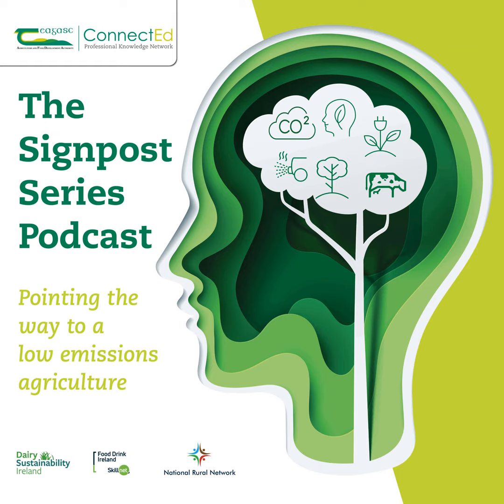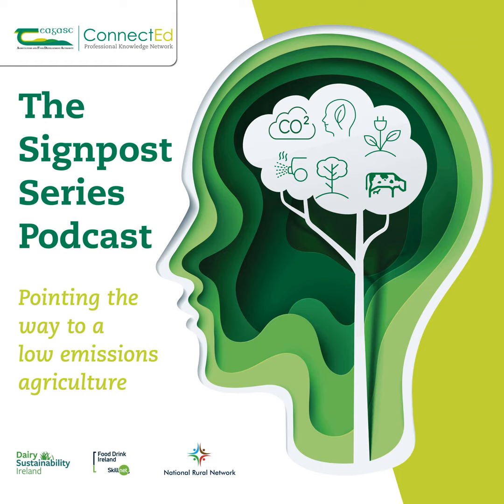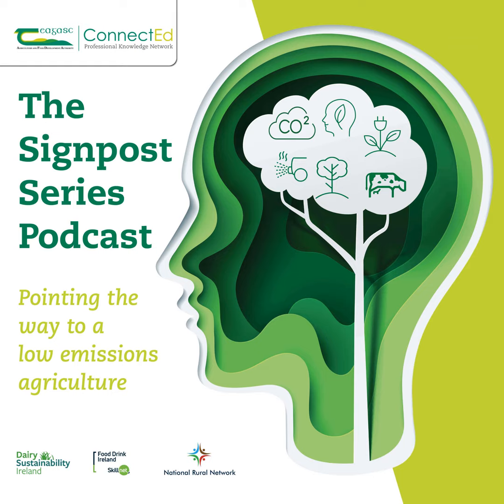Water Quality - Phosphorus: interatction in soil and water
Phosphorus - Interactions with soil and water.  Understanding phosphorus and soil interactions and finding the P pinch points on farms followed by Questions and Answers with Karen Daly, Teagasc.